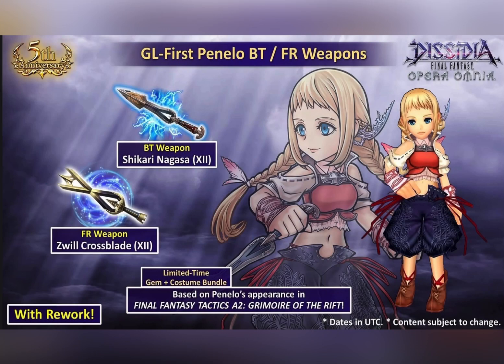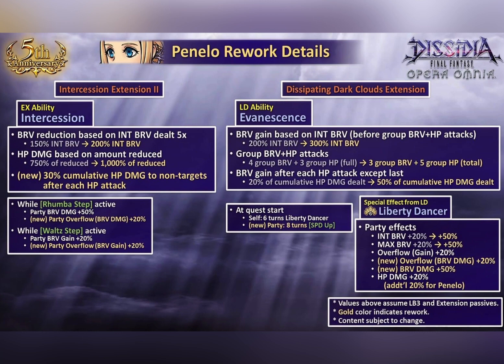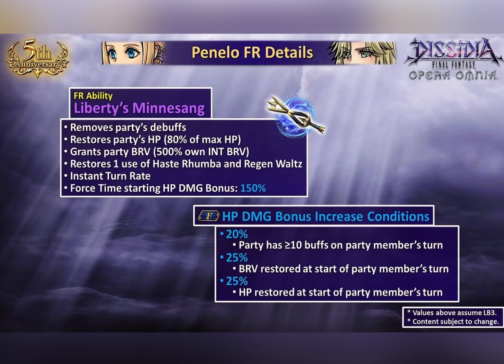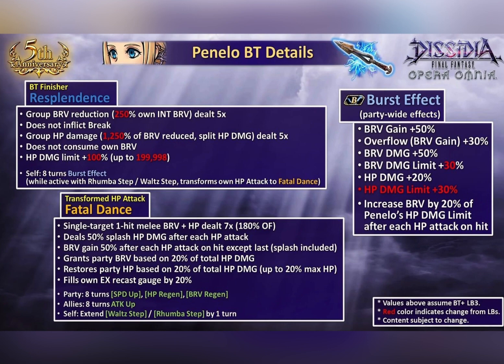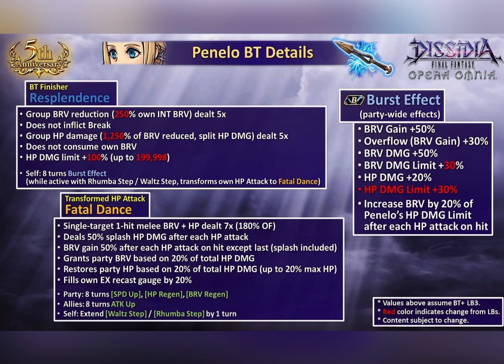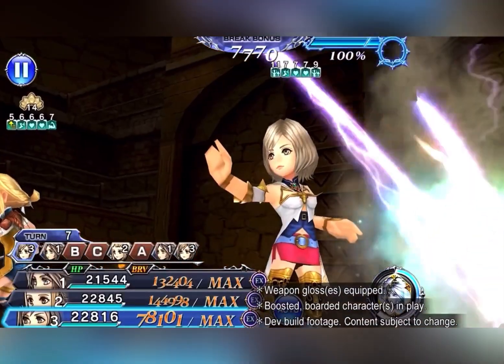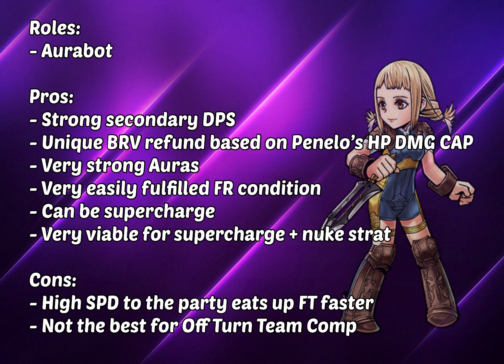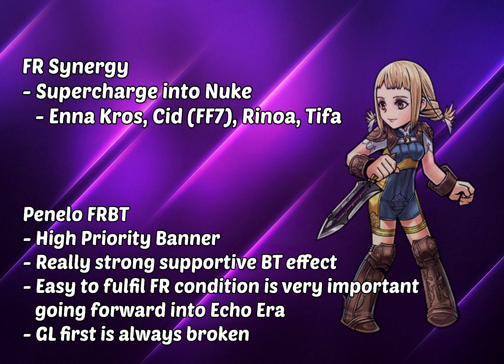Penelo as GL FIRST?! Speed Talk Through: Penelo's FRBT! [DFFOO GL]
So surprise surprise, Penelo is the one getting a huge FRBT and a rework! I'm genuinely surprise and pleasantly excited to see her kit looking really promising! Look forward to using her!

Huge shoutout to my members, y'all are awesome and I can't thank you enough for the support.

Thumbnail Art:
DFFOO Original

Timestamp:
0:00 Intro
0:13 GL first FRBT!
1:07 Penelo Rework
2:24 Easter Egg?!
2:48 HP Atk Rework
3:00 FR Ability
4:00 BT Ability
8:07 Showcase
10:06 Pros & Cons
10:47 Synergy & Banner Info
12:24 Outtro